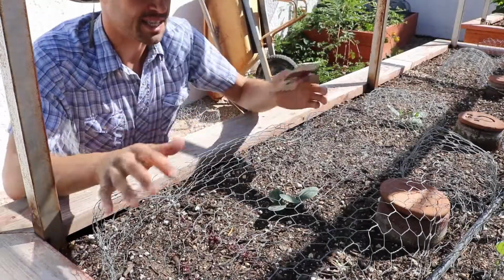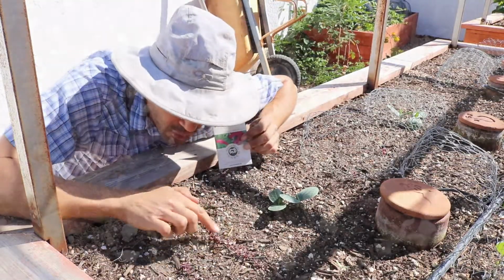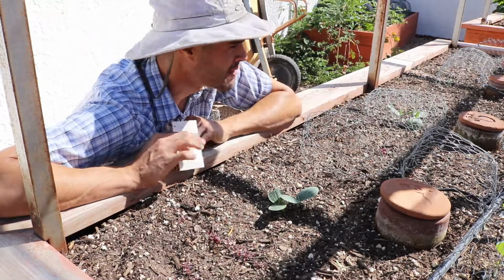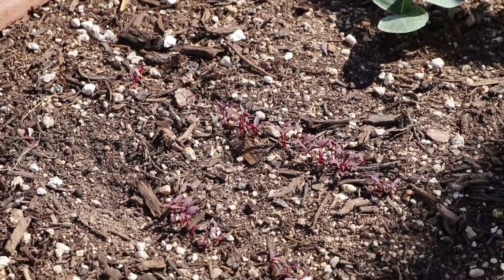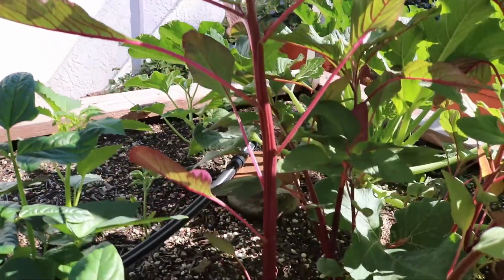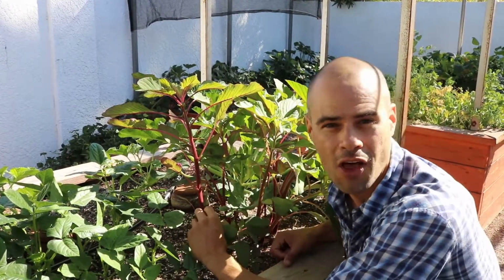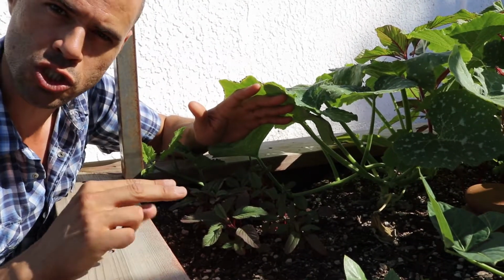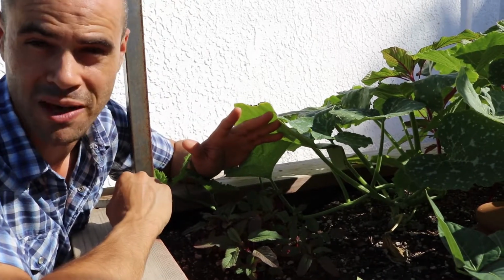Growing Amaranth in the Garden | Planting tips for growing amaranth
Michael walks you through the garden to highlight planting amaranth!  Get valuable planting tips on how to plant amaranth and watch the progress from seedlings to ready-to-harvest baby greens. Happy gardening :)

Video Mentions:
View our FREE Resource, "Investing In Your Garden," available as a PDF Download!:

Check out what else we're up to!